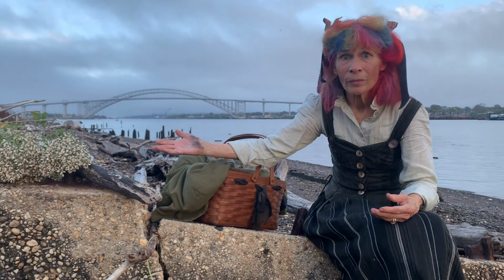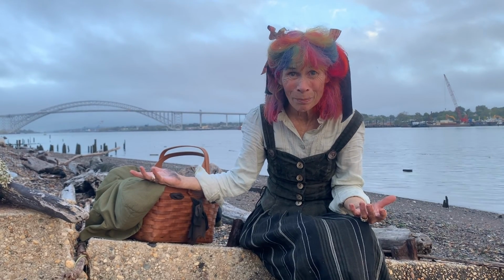A Re-Launch Premiere ~ On the Waters of the New York Harbour!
In this video we show a new-old video of our old house, as we travel across the waters of the New York Harbour!

~  instagram victoriamackenziechilds